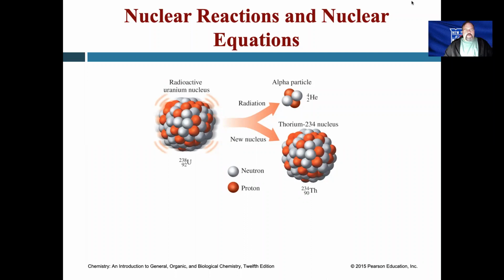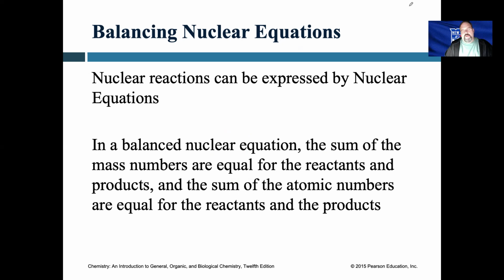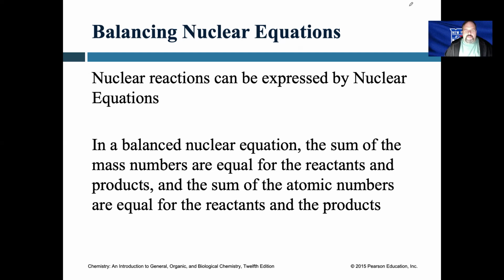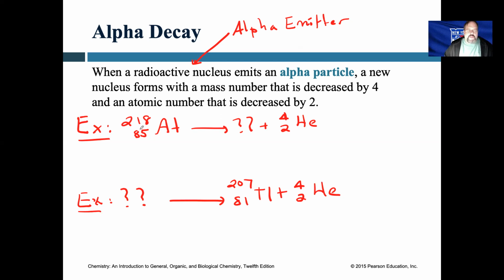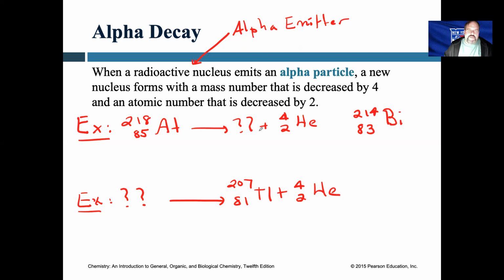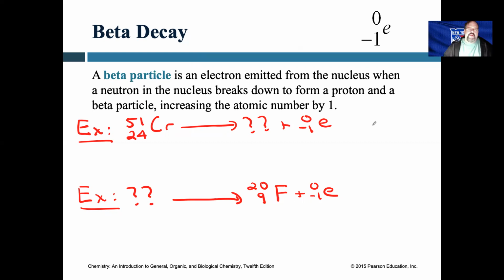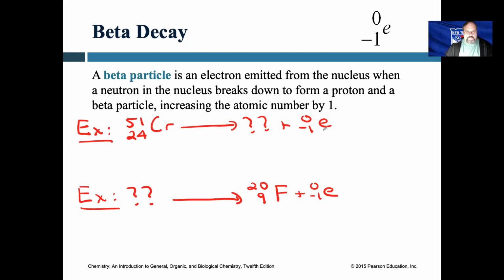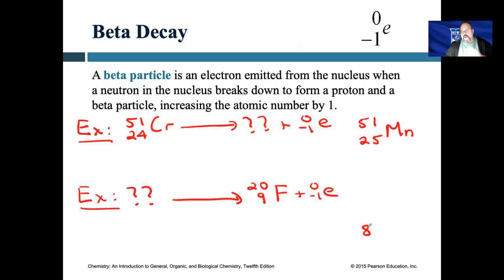Nuclear Chemistry Nuclear Reactions and Nuclear Equations Part 1